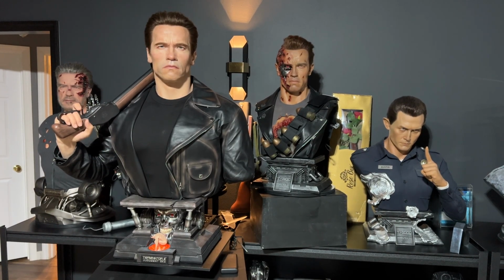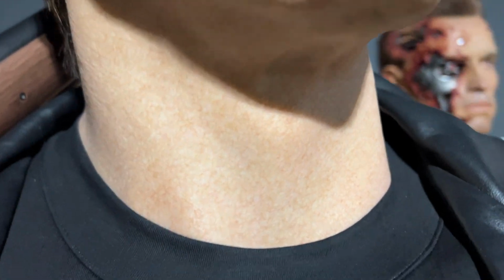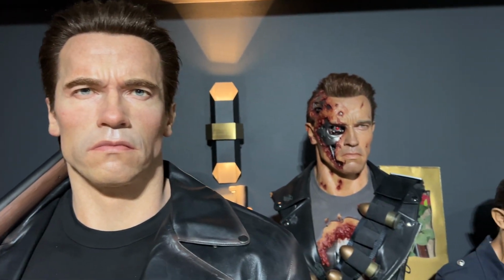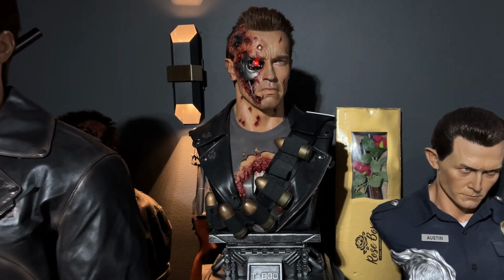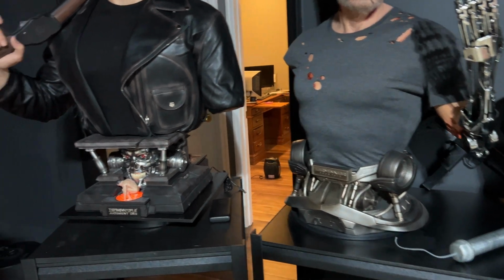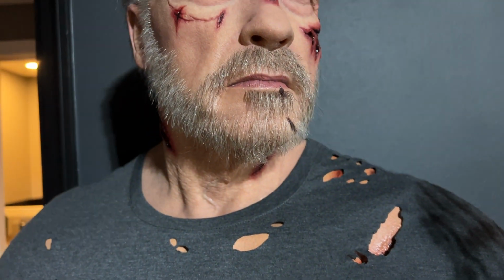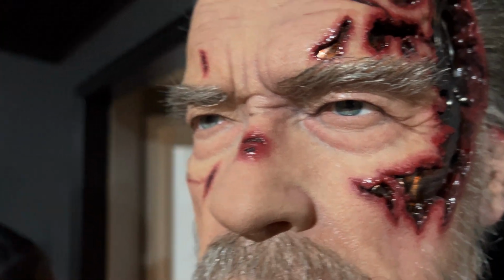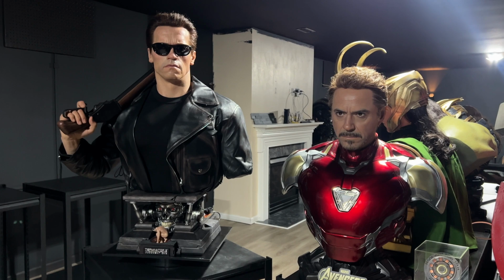Battle of The Top Terminator Arnold T-800 Busts! hyperrealism T2 movie Queen Studios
Battle of The Top Terminator Arnold T-800 Hyper Real Busts T2 movie Queen Studios